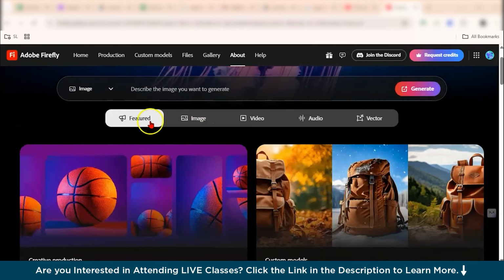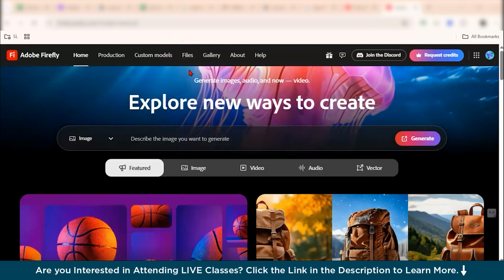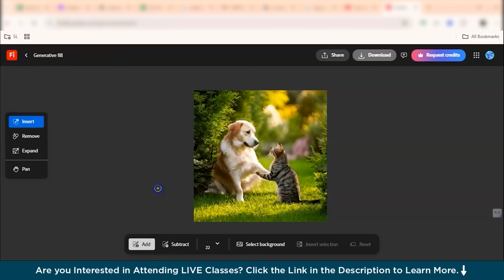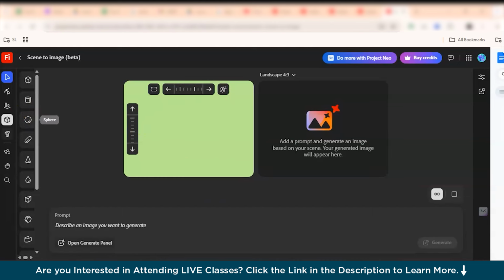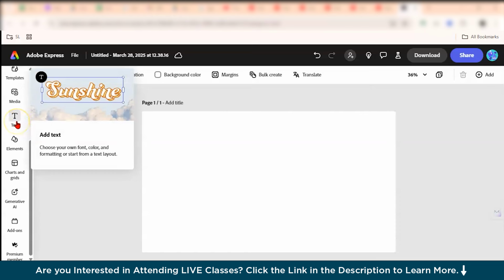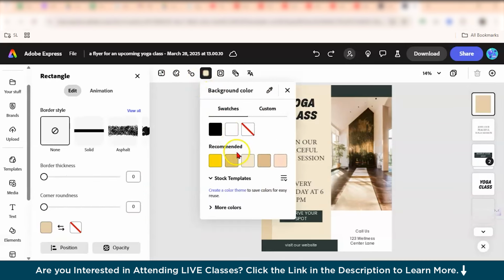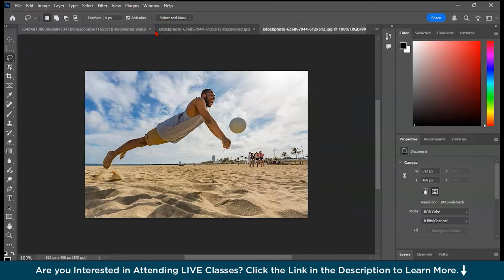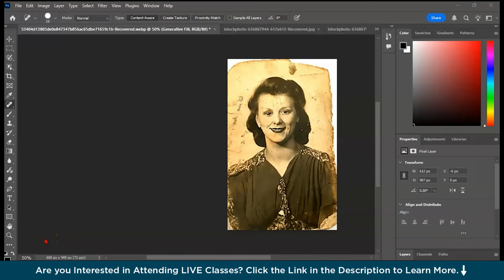Introduction To Adobe Firefly | Adobe Firefly Tutorial | Adobe Firefly Photot Editing | Simplilearn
In this video on Introduction to Adobe Firefly from Simplilearn, we dive deep into Adobe's revolutionary design tool, covering everything from a detailed website walkthrough to hands-on tutorials. You'll learn how to use Text to Image Generation with all available options, and get a comprehensive Generative Fill tutorial. We also explore how Adobe Firefly incorporates AI in Adobe Photoshop for enhanced creative workflows. Whether you're new to Firefly or looking to refine your skills, this video provides valuable insights into its powerful features.

Skills Covered:
✅ Generative AI
✅ Prompt Engineering
✅ Chatbot Development
✅ Ensemble Methods
✅ Deep Learning
✅ Natural Language Processing
✅ Computer Vision
✅ Reinforcement Learning
✅ Machine Learning Algorithms
✅ Speech Recognition
✅ Statistics

Learning Path:
✅ IITG AI: Program Induction
✅ IITG AI: Programming Fundamentals
✅ IITG AI: Python for Data Science (IBM)
✅ IITG AI: Applied Data Science with Python
✅ IITG AI: Machine Learning
✅ IITG AI: Deep Learning with TensorFlow (IBM)
✅ IITG AI: Deep Learning Specialization
✅ IITG AI: Essentials of Generative AI, Prompt Engineering & ChatGPT
✅ IITG AI: Advanced Generative AI
✅ IITG AI: Capstone
Electives:
✅ IITG AI: ADL & Computer Vision
✅ IITG AI: NLP and Speech Recognition
✅ IITG AI: Reinforcement Learning
✅ IITG AI: Academic Masterclass
✅ IITG AI: Industry Masterclass